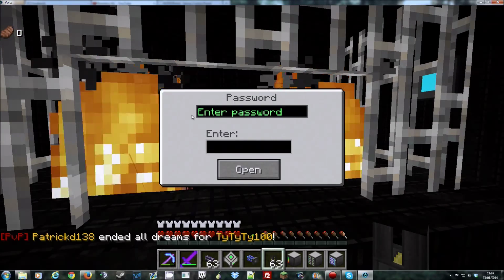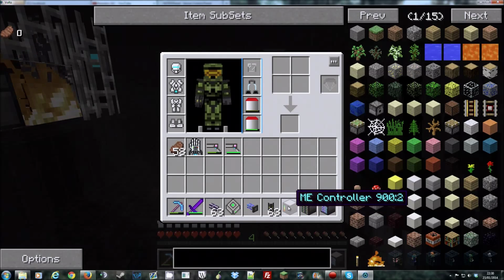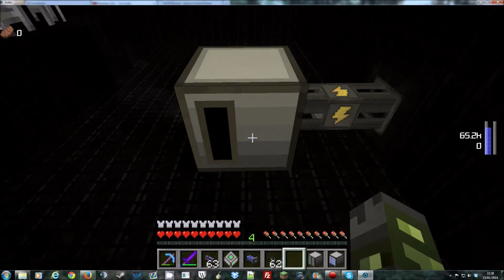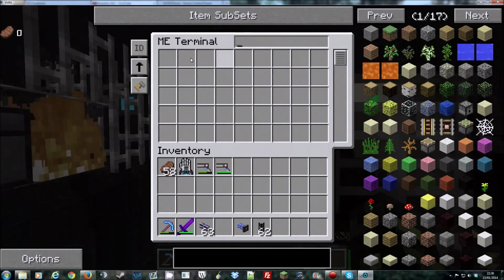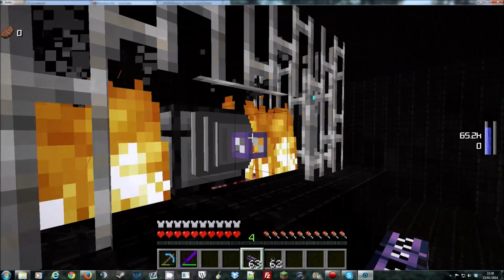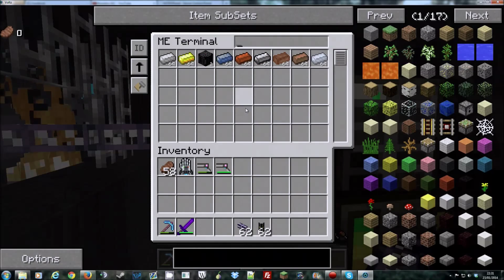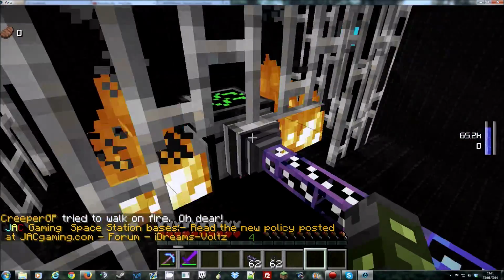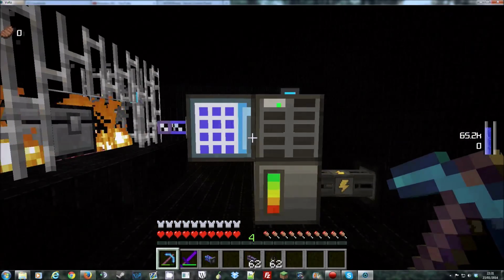[Voltz] Electric Chest Hacking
Here is a quick tutorial on how to hack into a locked electric chest on Voltz or any other modpack which has electrick Chests and Applied energistics.

Formely: Brandon JAC